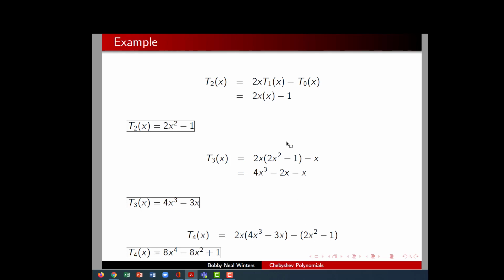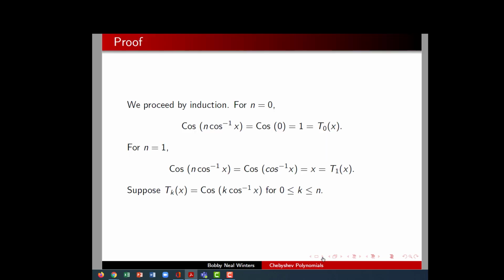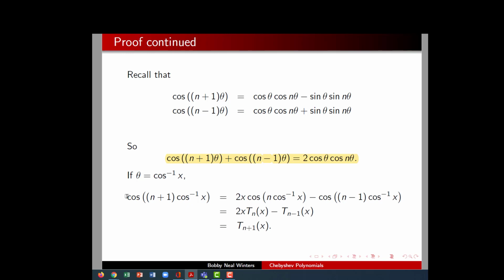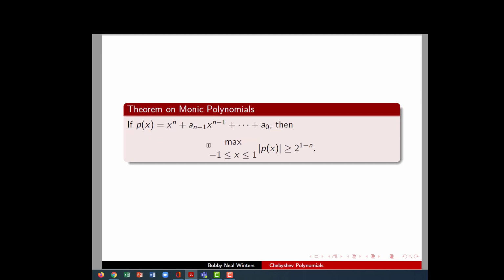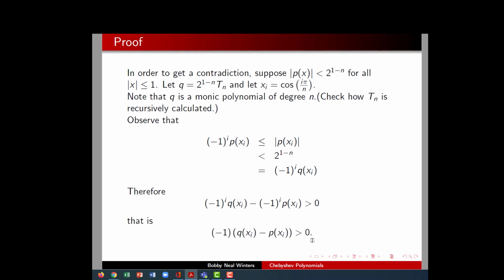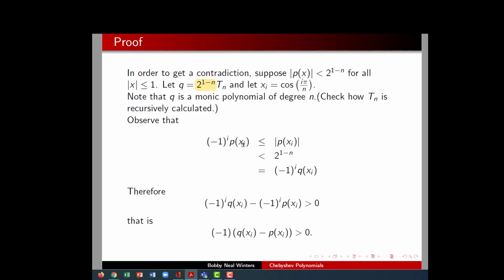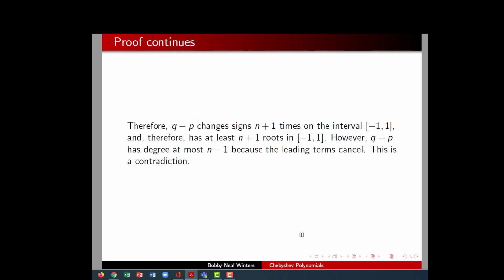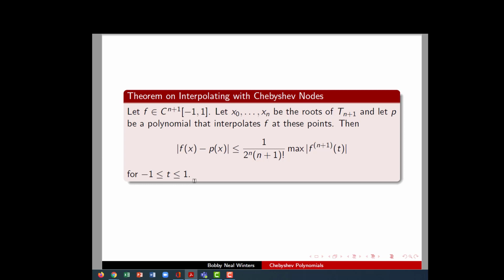Lecture 12-Chebyshev Polynomials